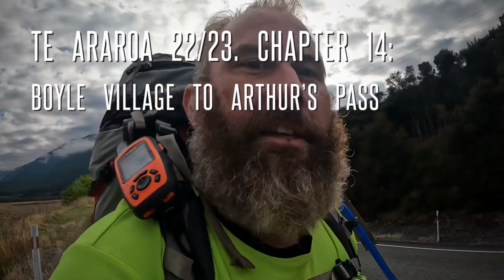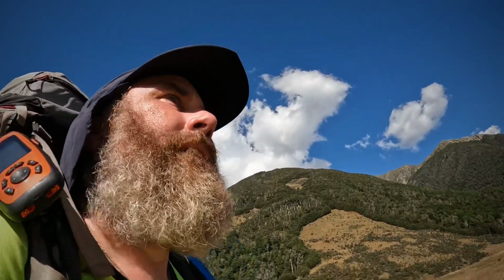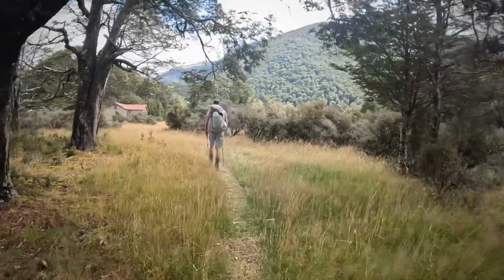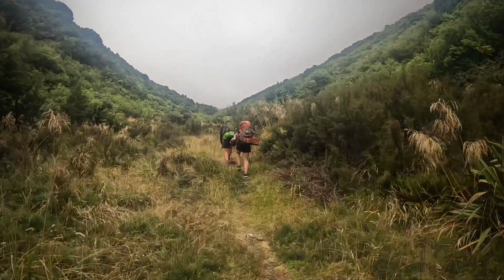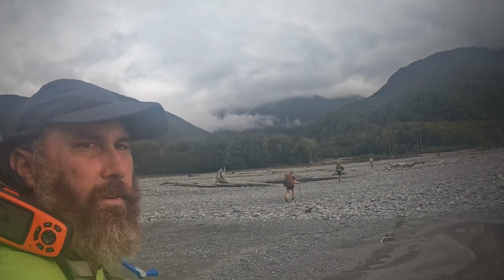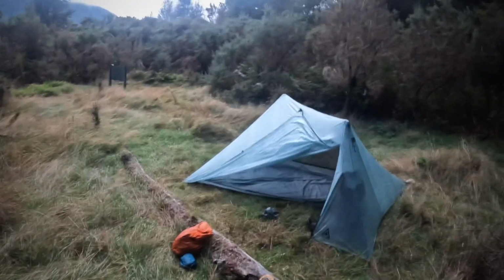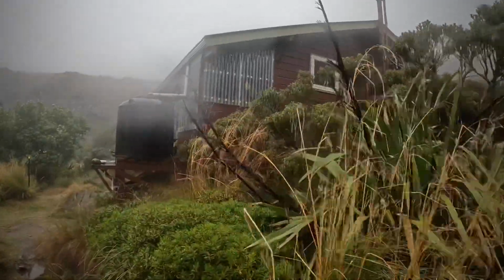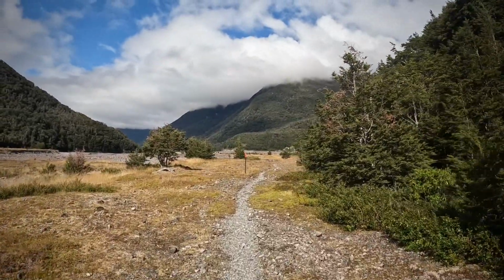Te Araroa 22/23 Chapter 14: Boyle village to Arthur’s pass.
Chapter 14 of my TA journey, this chapter my friend Matt joins as well as walking with Ladina & Alina my TA sisters.